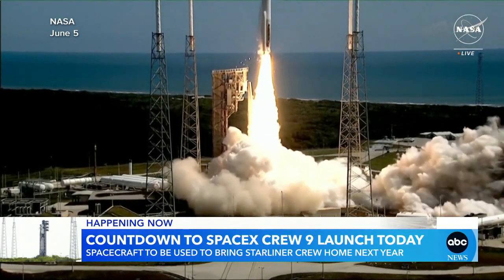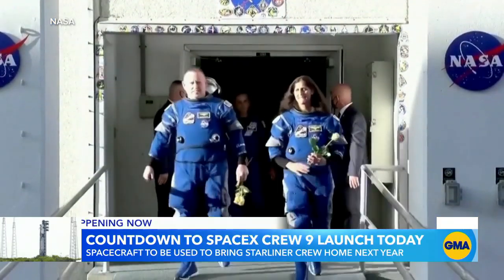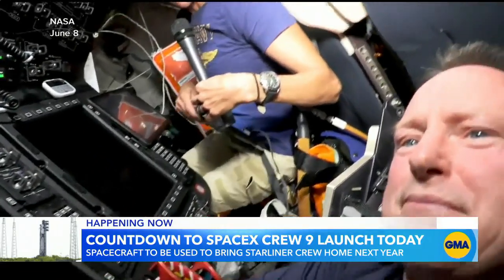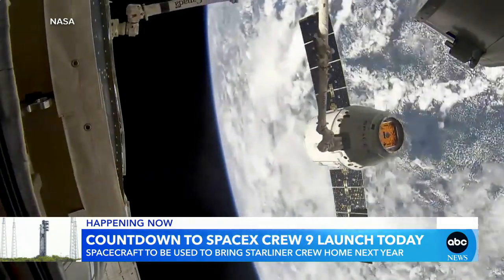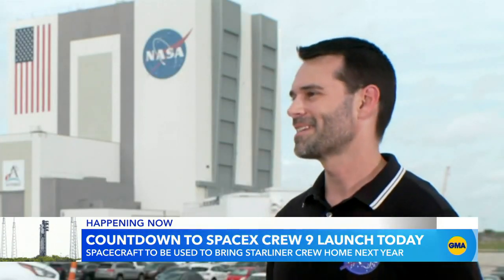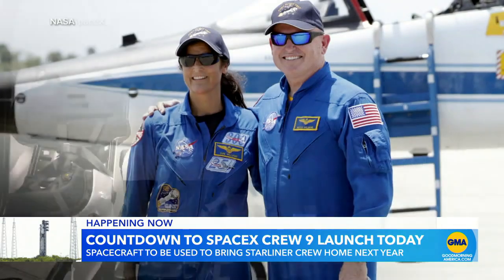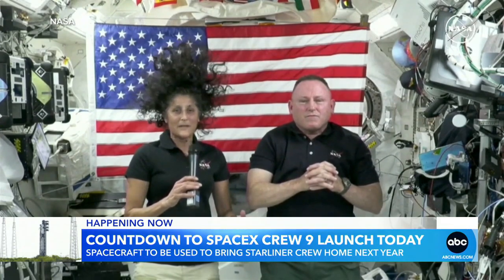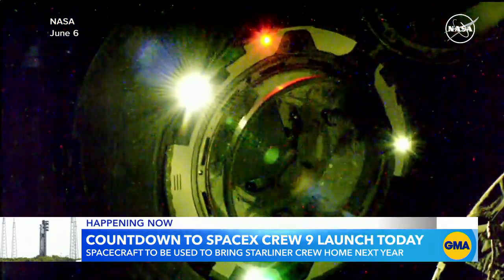NASA, SpaceX prepare to launch capsule to bring home Starliner astronauts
Saturday’s scheduled launch of SpaceX’s Dragon spacecraft will go up with two empty seats in the capsule to return astronauts Butch Wilmore and Suni Williams back to Earth.